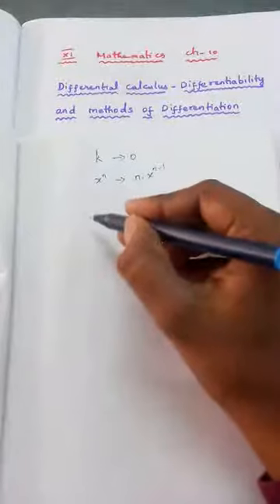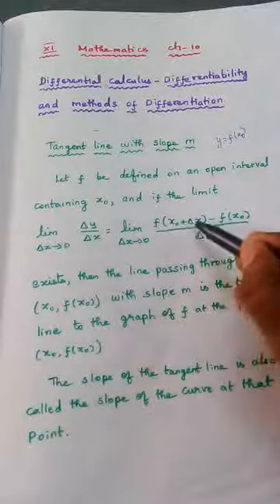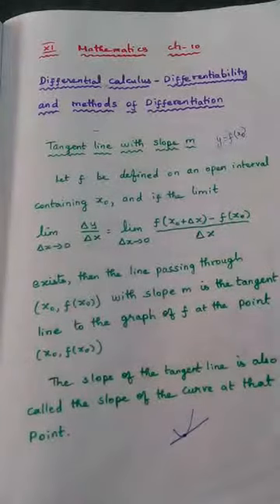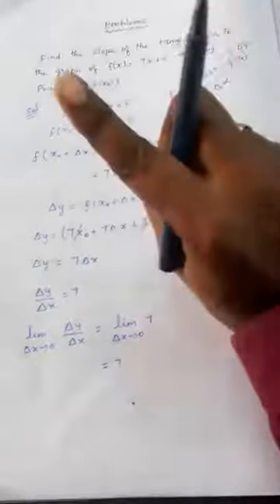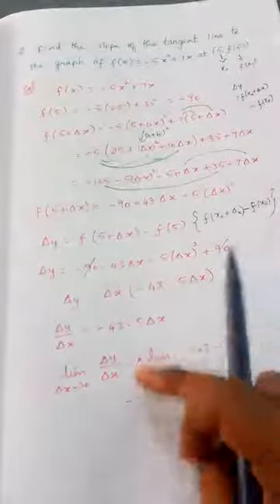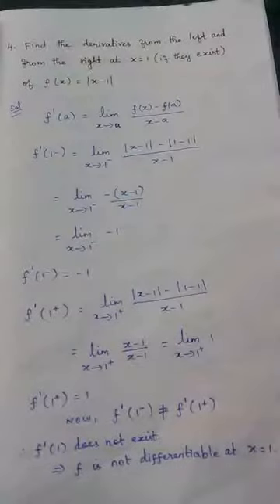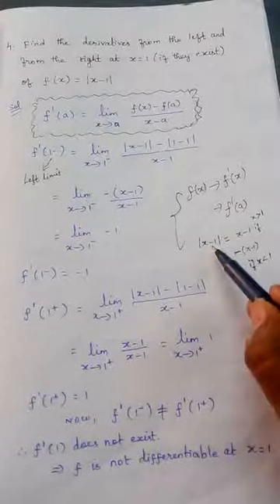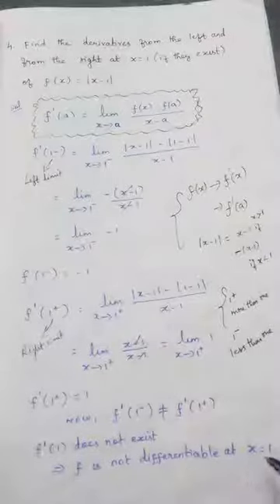11th ch10 problem 1 to 4